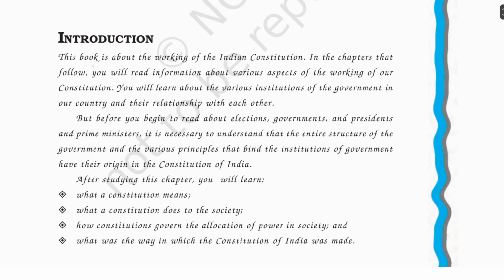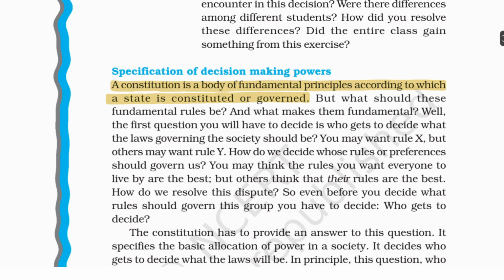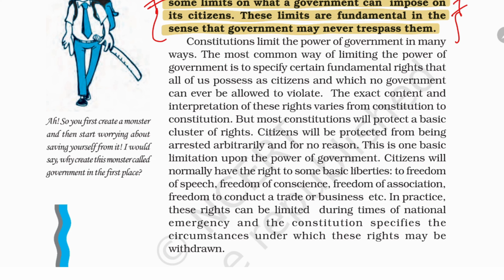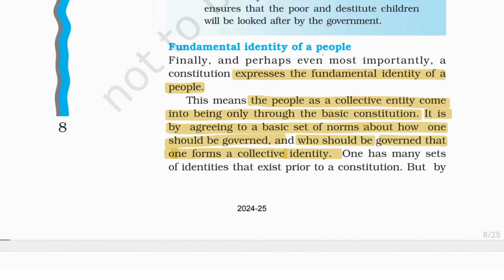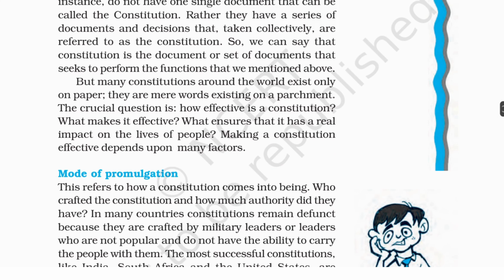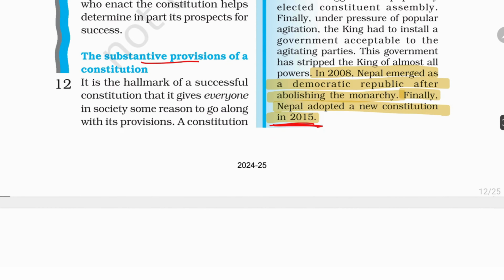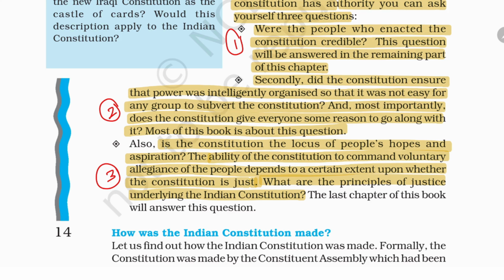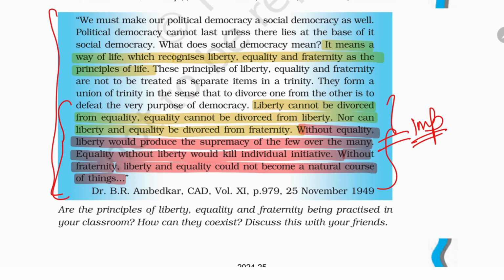AUDIOBOOK | Chapter 1- Part 1 | Polity | India Constitution at Work | UPSC masterclass | TKC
the audiobook here gives you an detailed page by page details of the chapter along with the highlighted part. this is not a mechanical text to speech voice audio book but a personal narration of the chapter in my own voice with highlighting the particularly relevant paras, which will help the aspirants in making suitable notes as well. so stay tuned, keep listening and keep learning the audiobook.